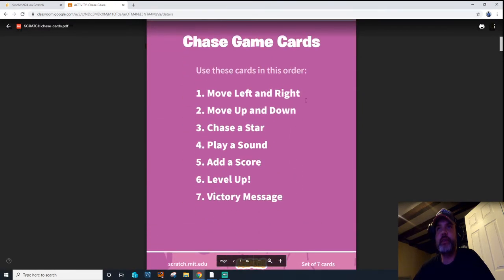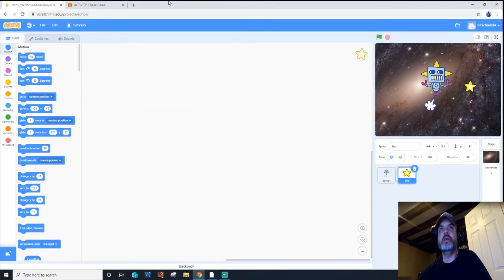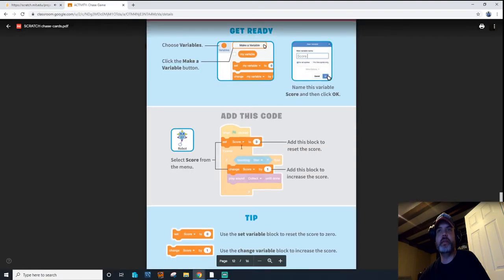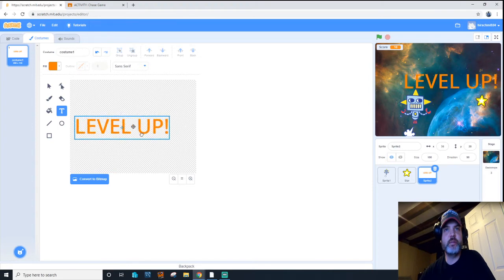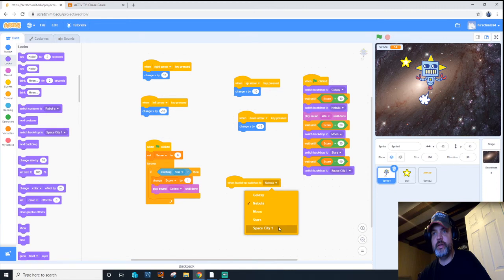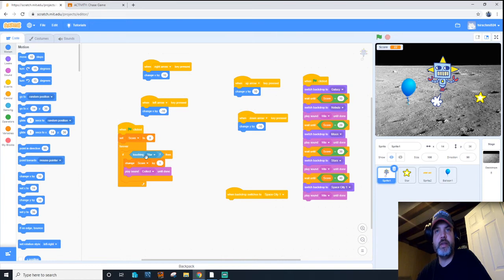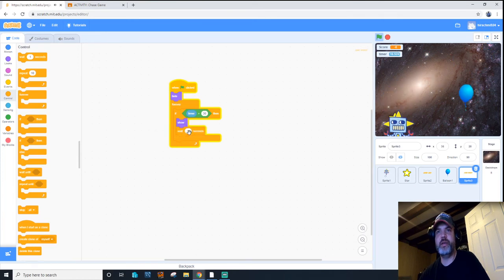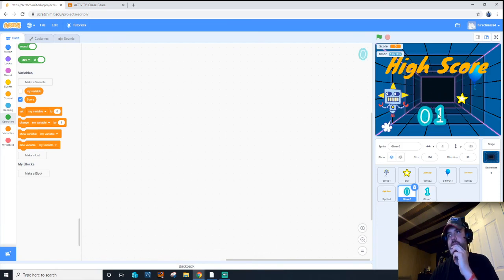Scratch Chase Game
A walk through tutorial for students on how to complete the Scratch Chase Game assignment.